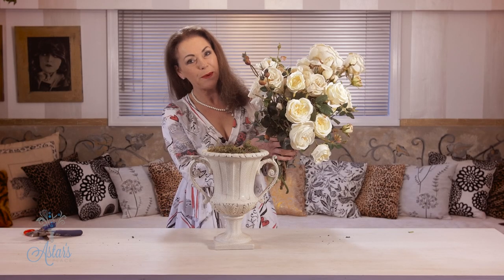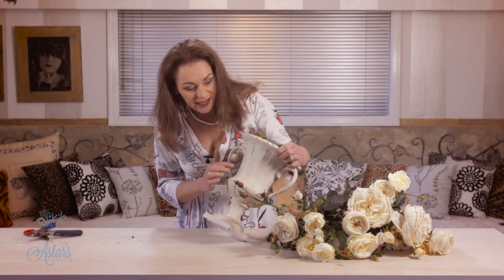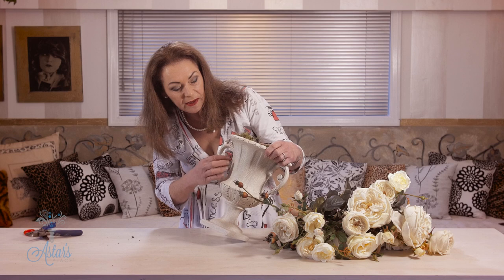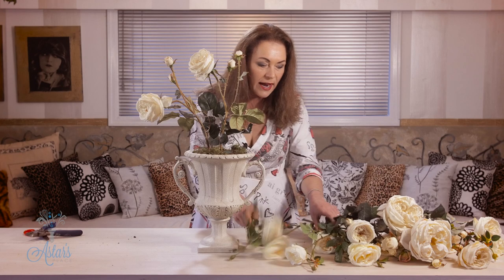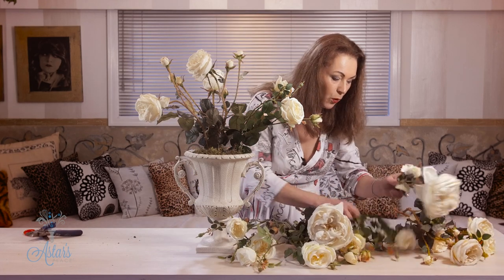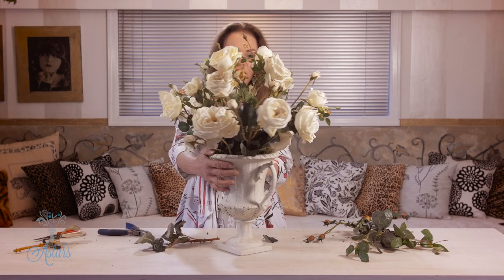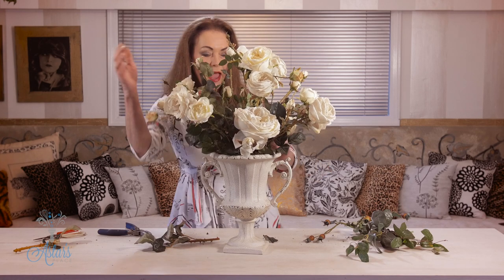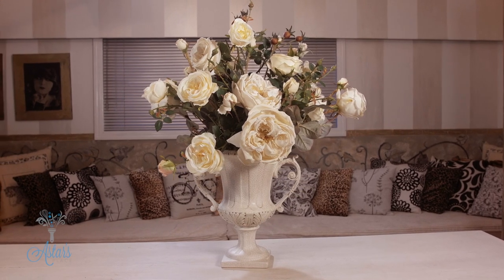Informal Elegant Rose Urn Arrangement Floristry Tutorial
WHAT YOU WILL NEED:
Urn Container
Oasis Floral Foam
Floral Snips